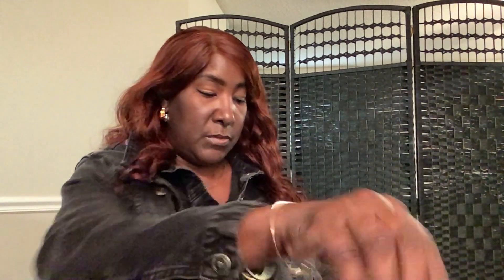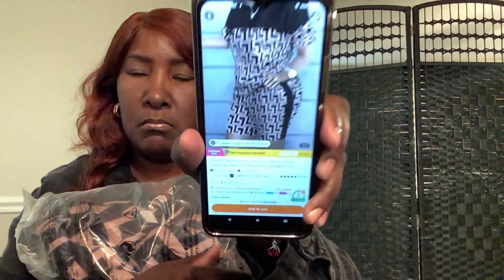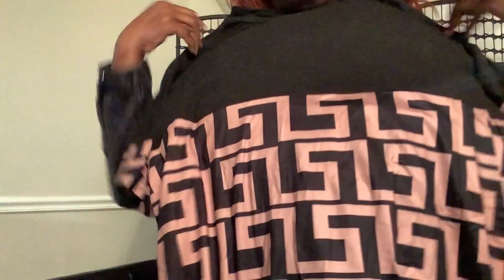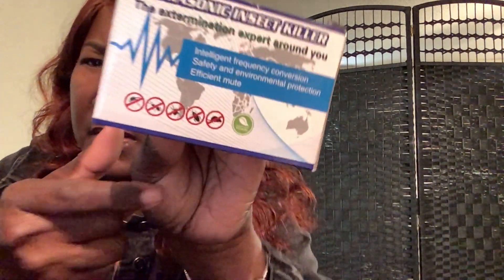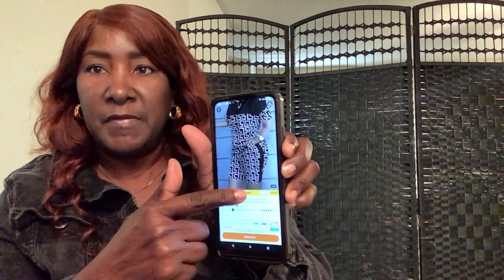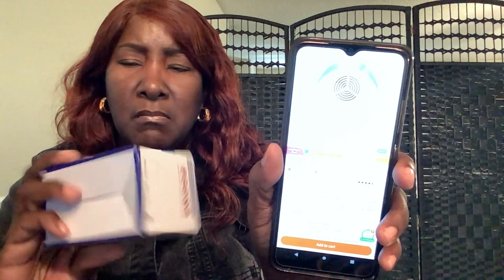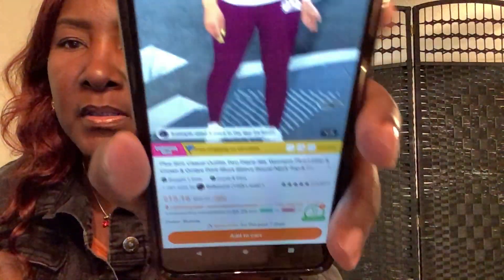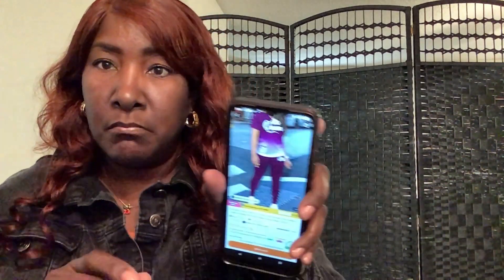MY SECOND TEMU HAUL | AUGUST 2023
apa37878

My suggestion for the clothing is to size up one or maybe two sizes from USA clothing sizes.
Please have a blessed day/night.

My Temu Items:

Plus Size Casual Outfits Two Piece Set, Women's Plus Colorblock Greek Print Short Sleeve Round Neck Top & Shorts Outfits 2 Piece Set.          $13.47

Plus Size Casual Outfits Two Piece Set, Women's Plus Letter & Crown & Ombre Print Short Sleeve Round Neck Top & Pants Outfits 2 Piece Set.         $13.16

2023 Effortlessly Repel Insects, Roaches, Mosquitoes, Mice, Spiders, and Bugs with Indoor Pest Repellent Device for Bedroom, Kitchen, Living Room, and Office,          $3.47

Hopefully, this list will assist you on Temu prices. Remember the prices varies. Also, remember Temu does offer price adjustments.

Facebook Cherrie B A Brown